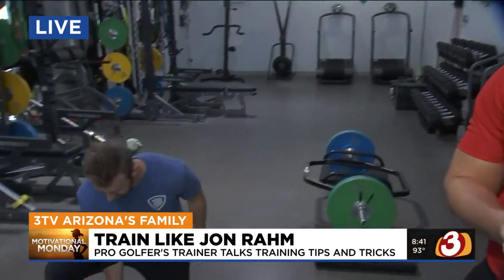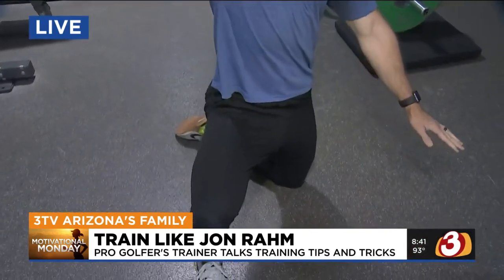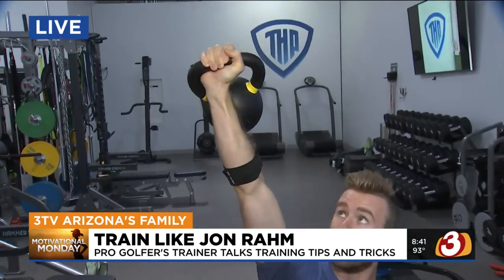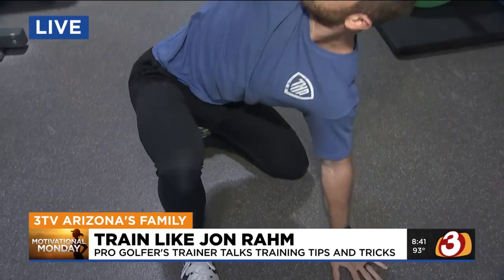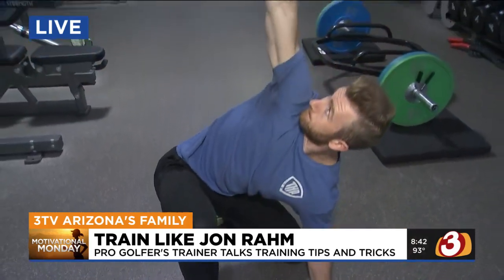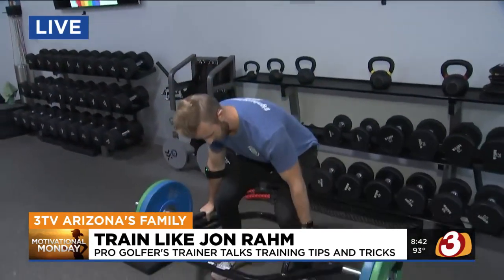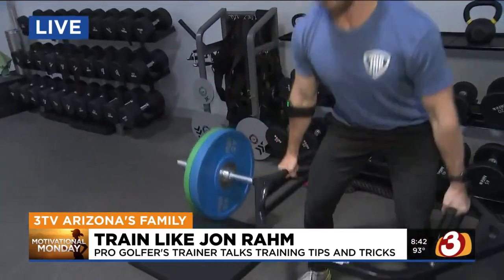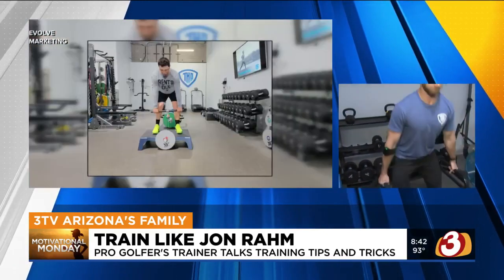Motivational Monday: How to train like pro golfer Jon Rahm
ASU alum Jon Rahm’s journey to being the No. 1-ranked golf player in the world began seven years ago with Arizona-based performance coach and founder of the THP System, Spencer Tatum.